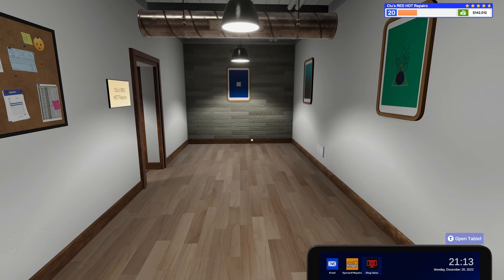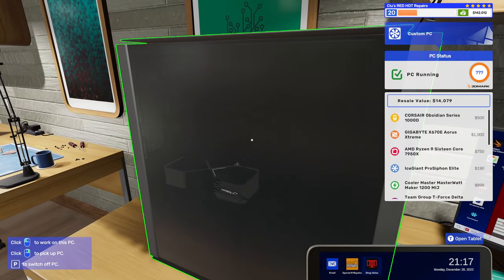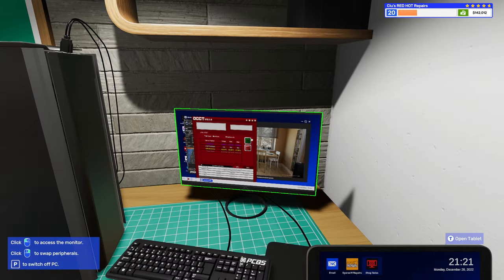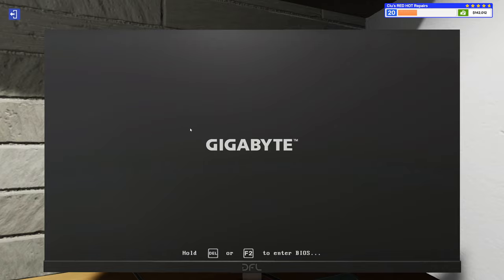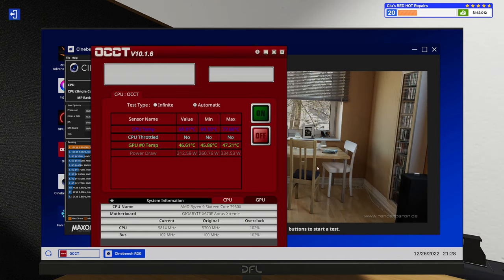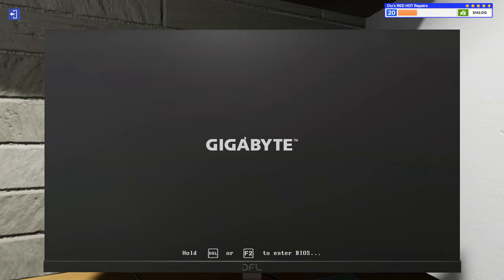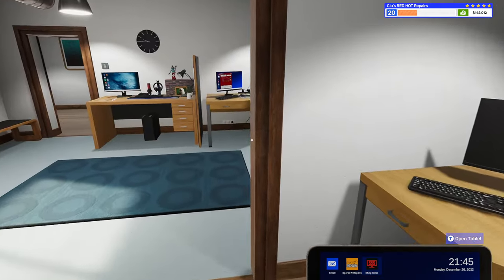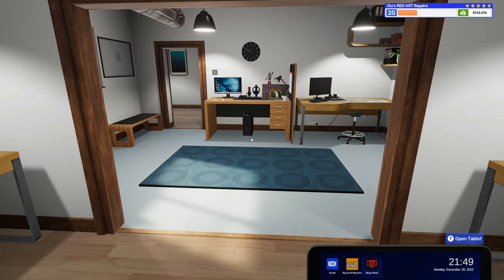Which CPU Cooling Solution Is Best? Review Of Ryzen 7950x Coolers. PCBS2 Career Walkthrough Ep. 19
In this episode, we continue our journey in PC Building Simulator 2! We test out different CPU cooling options for the 7950x and see what performs the best.